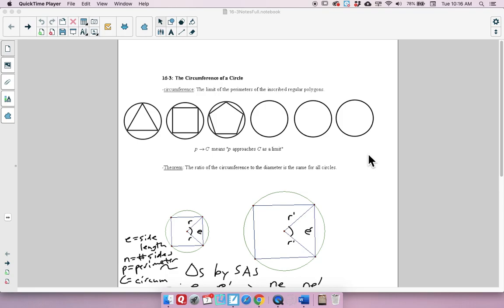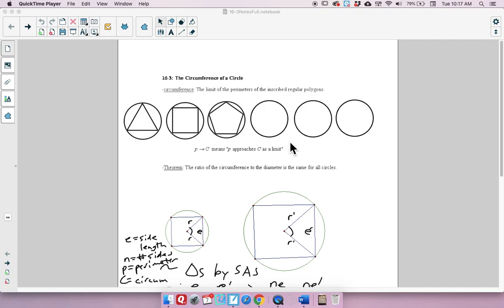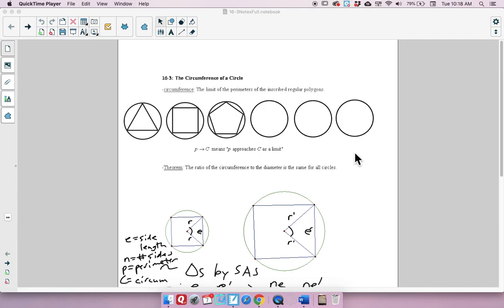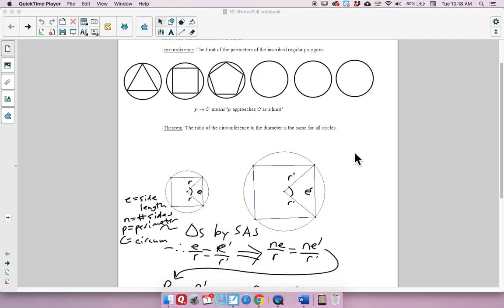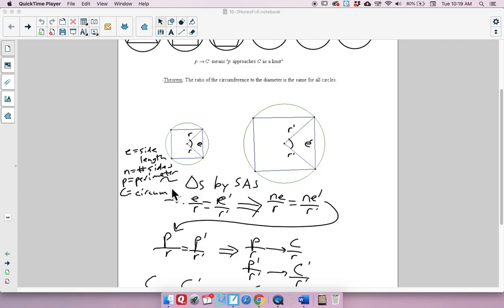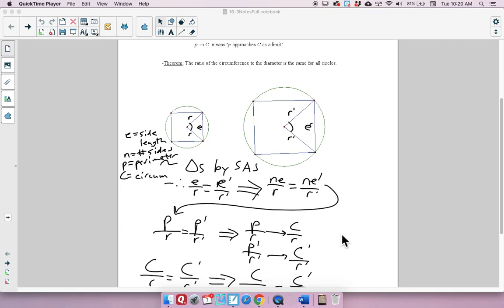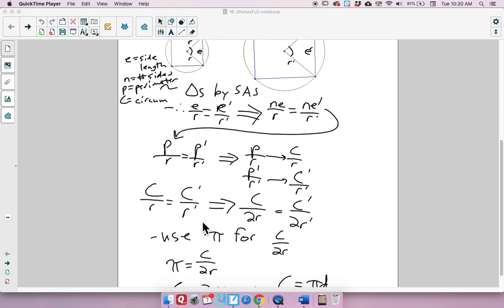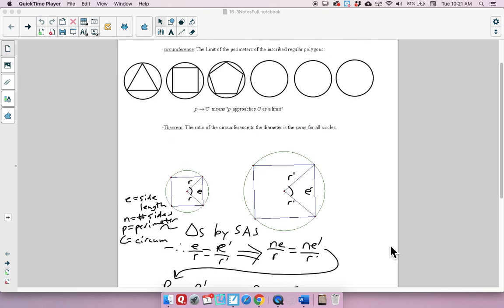16 3 Lesson Video